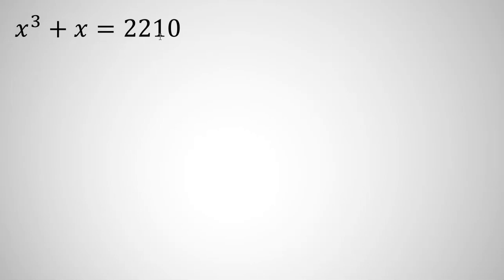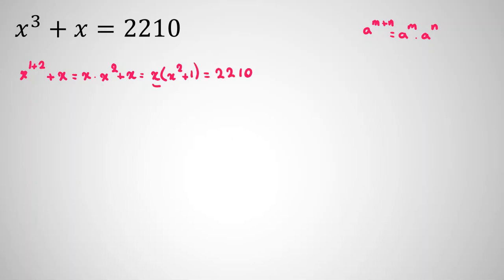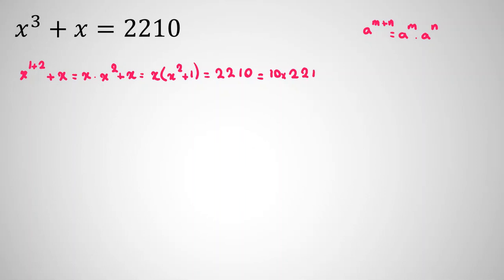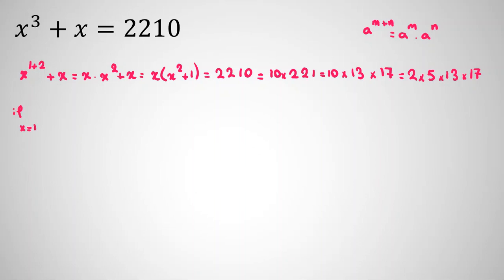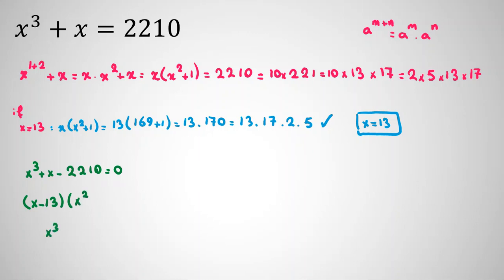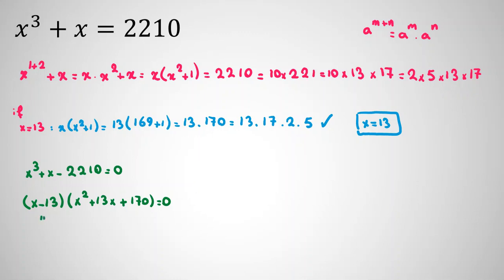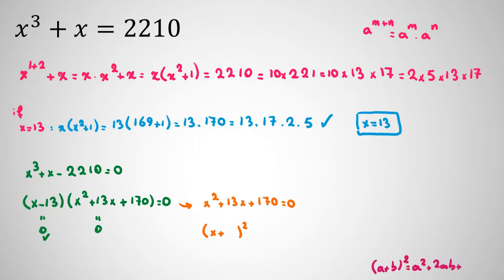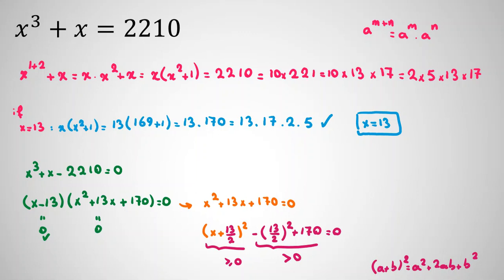Algebra | Olympiad Math Problems | AIMO BMO 1 2 UKMT CSAT TMUA PMO SMO 2022 2023 Solutions